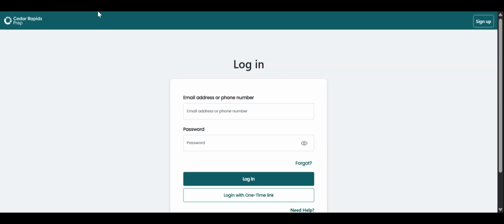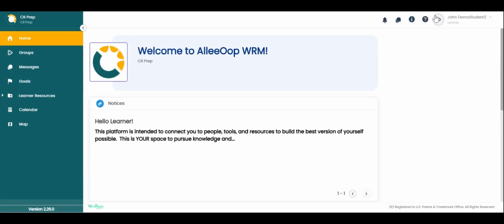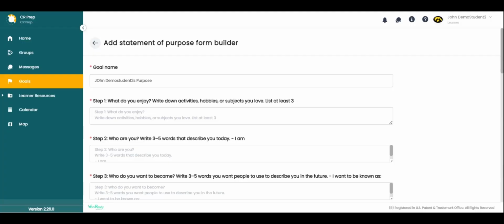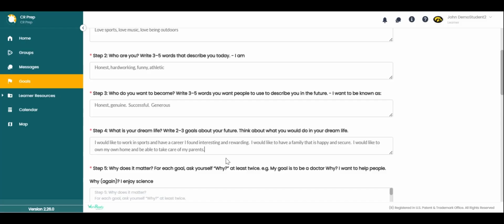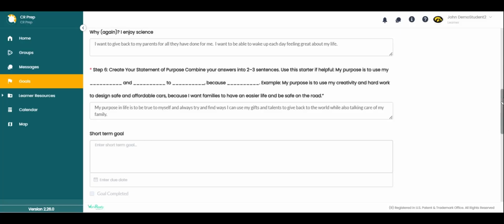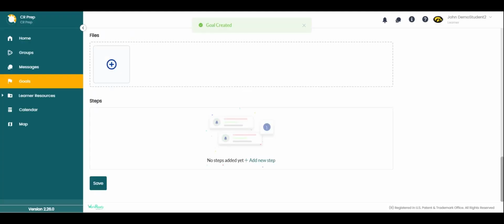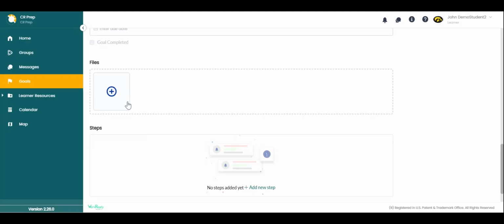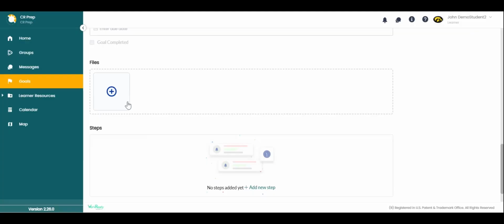AlleeOop WorkReady Mobile Registration and Goals 1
Walkthrough of registration and goal-setting on AlleeOop WorkReady Mobile